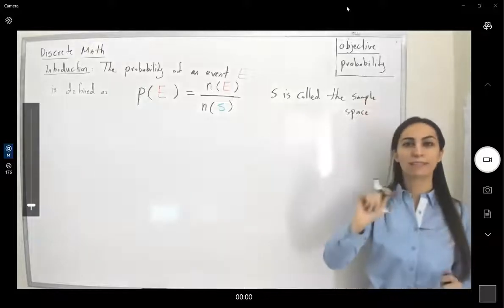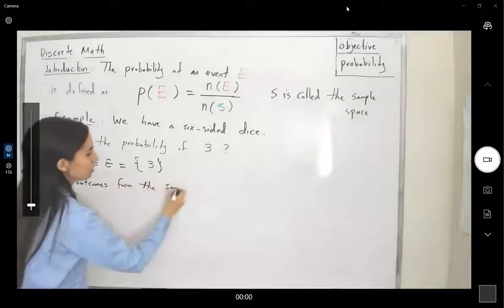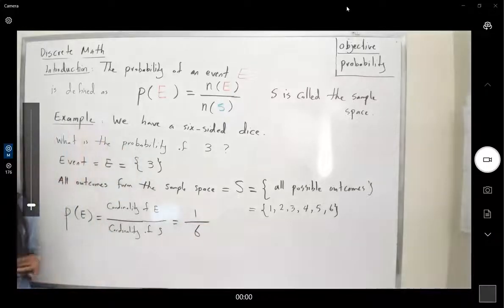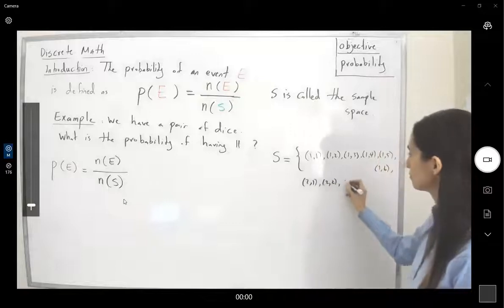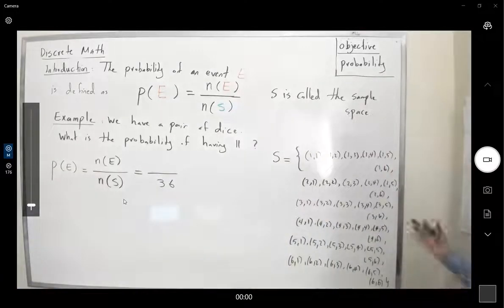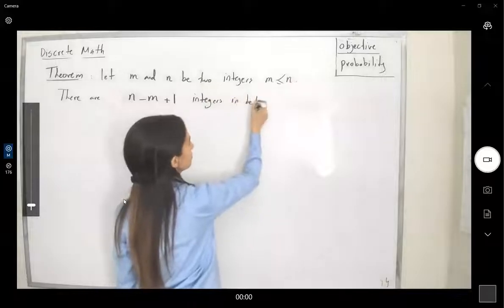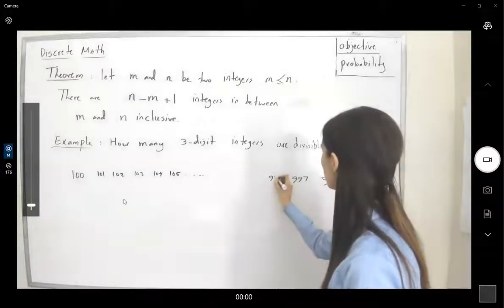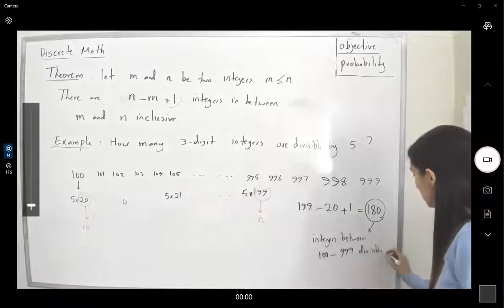Introduction to Probability and Counting